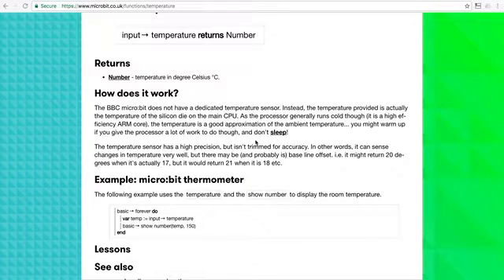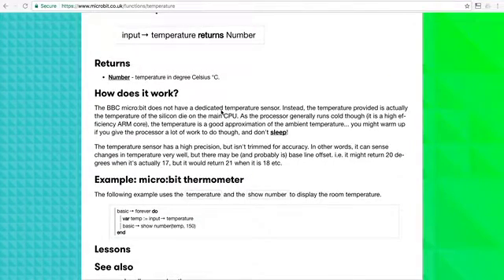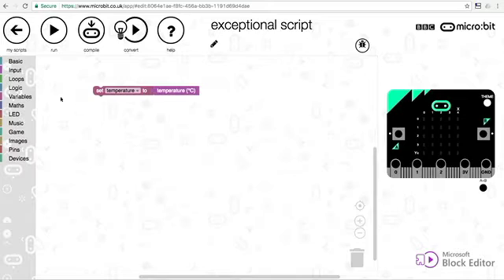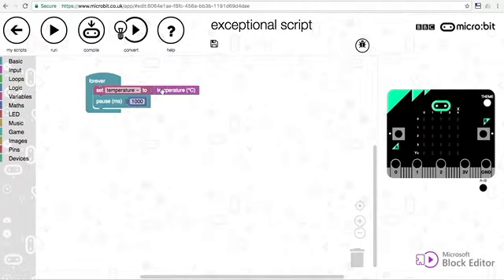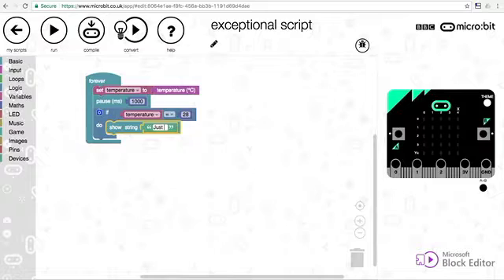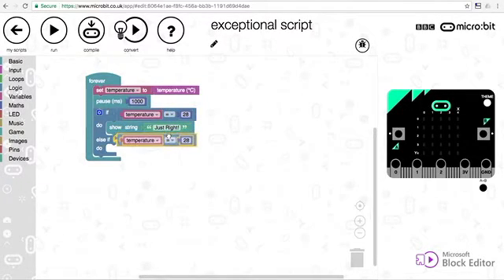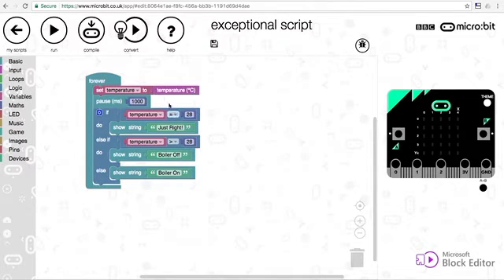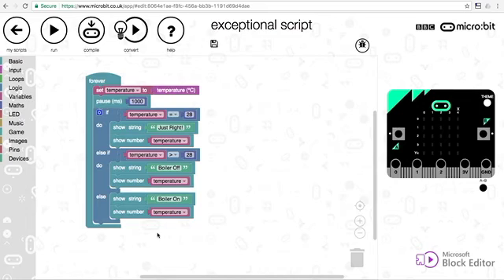BBC Microbit - Digital Thermostat - If Statements and Logic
Use your Micro:bit to mimic the behaviour of a Nest Thermostat! This tutorial makes use of If/elif/else and Logic comparators.